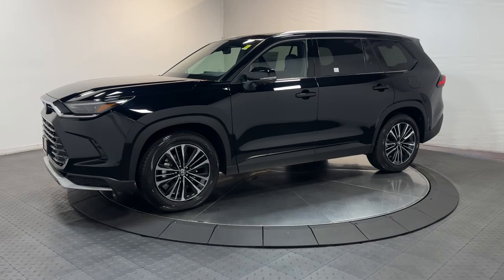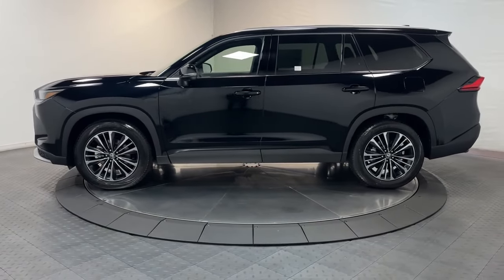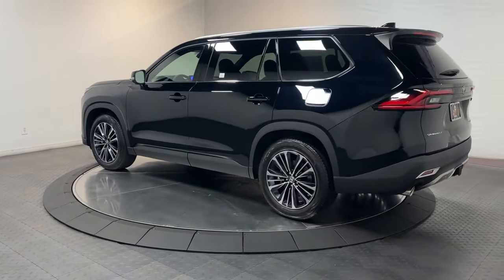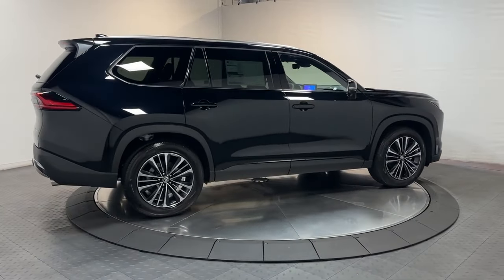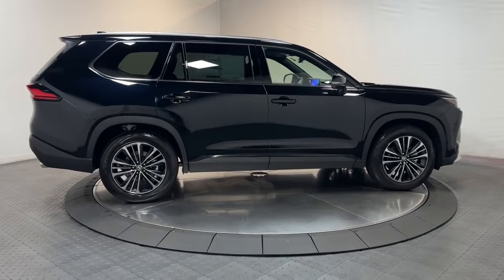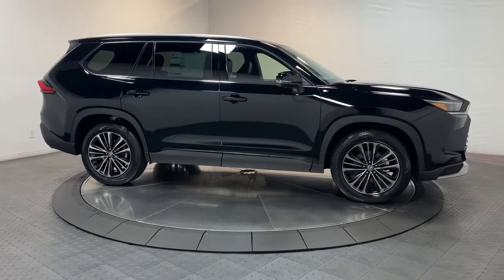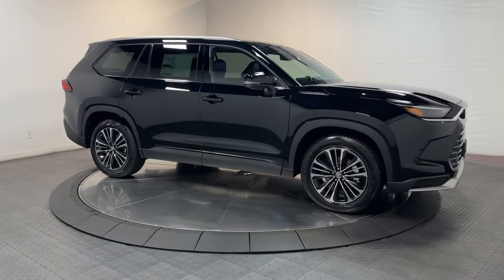2024 Toyota Grand_Highlander_Hybrid Hillside, Newark, Union, Elizabeth, Springfield, NJ 242277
Midnight Black Metallic New 2024 Toyota Grand_Highlander_Hybrid  available in Hillside, New Jersey at Route 22 Toyota. Servicing the Newark, Union, Elizabeth, Springfield, NJ area.

Black 2024 Toyota Grand Highlander Hybrid AWD 6-Speed Automatic 2.4L 4-Cylinder VVT-i 2.4L 4-Cylinder VVT-i.brbrSMART WAY! Are you tired of hidden fees and bogus rates ruining your search process? Now theres a way to avoid all of the nonsense. Introducing the smart way to buy from Route 22 Autos. The advantages of the smart way to buy are endless. There is no pressure throughout your search. You can finally feel at ease when purchasing a car. Since there are no hidden fees there are no The surprises or gimmicks revealed when you finally make a decision. Route 22 Autos salespeople are direct and value your time so there is no back and forth or confusion. They know its necessary for you to feel comfortable during the buying process and want to be trusted. The smart way to buy is smart for a reason. The team at Route 22 Autos does Internet research every day to discover the right price for you. They make sure to look at competitors pricing and numbers from industry experts so you can feel confident that youre getting the best offer possible. The main factors that contribute to your final cost are market value product availability days supply in the market and the product age color and equipment. Its easy to feel secure with the smart way to buy Thank you for visiting another one of Route 22 Toyotas online listings! Recent Arrival! 26/27 City/Highway MPG